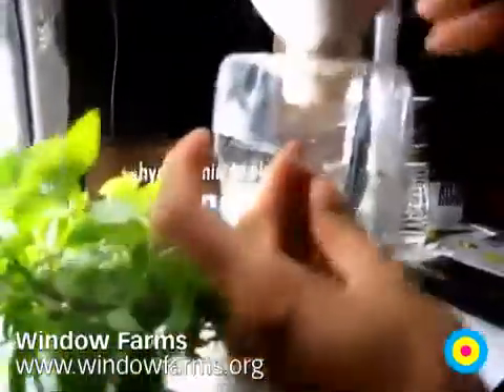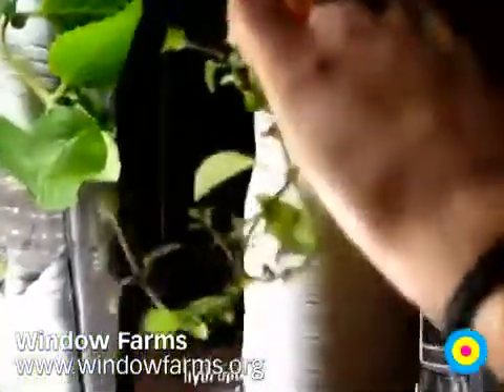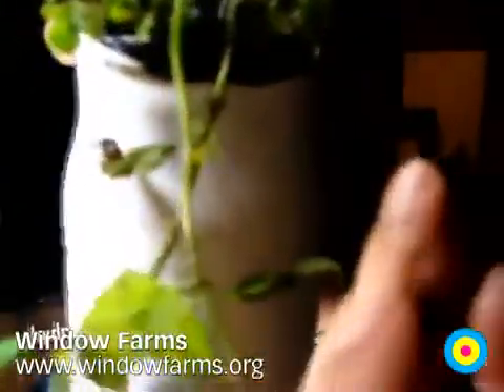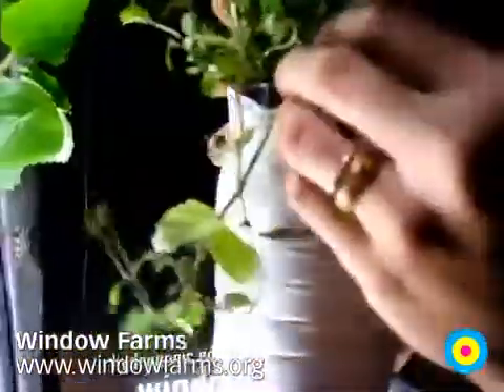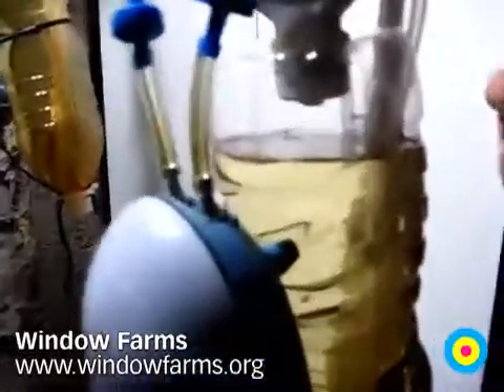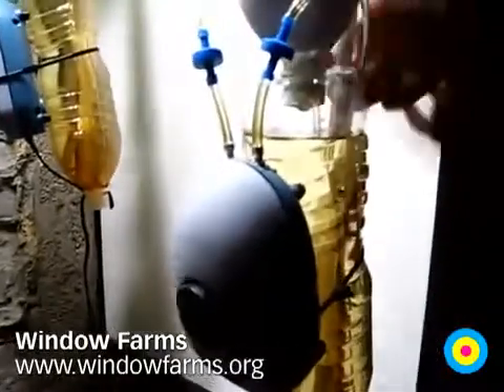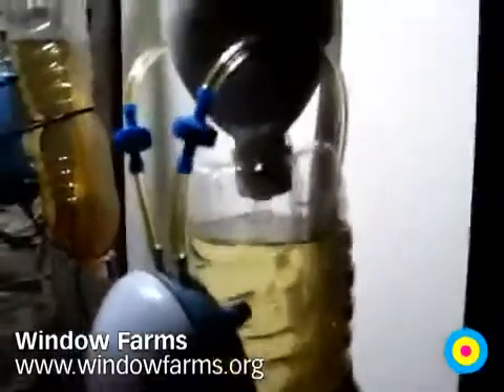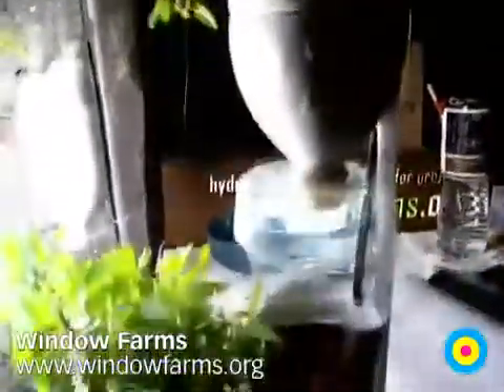How to make Window Farms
Window Farms are vertical, hydroponic, modular, low-energy, high-yield edible window gardens built using low-impact or recycled local materials. The goal is to start a Windowfarming craze in New York City and other dense urban areas, helping people grow some of their food year-round in their apartment windows.